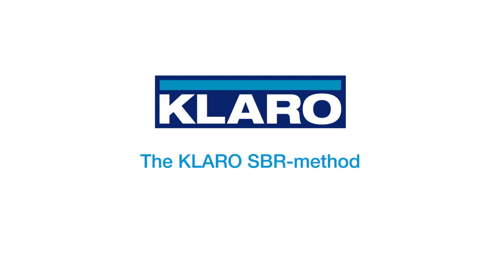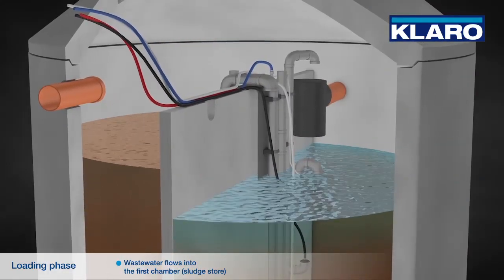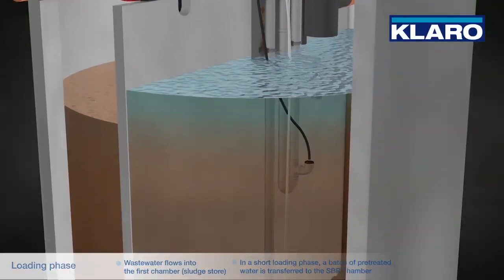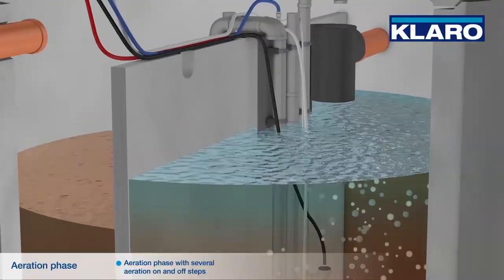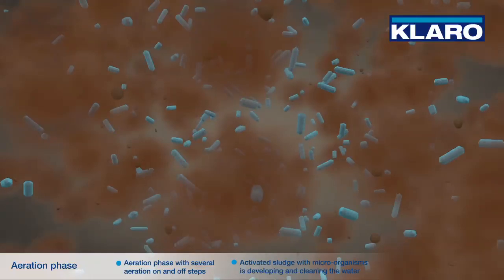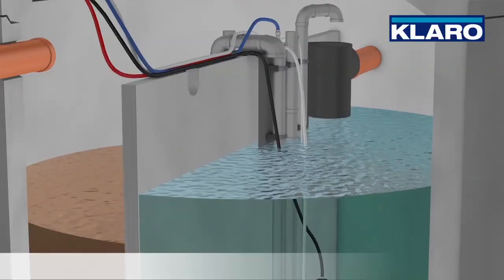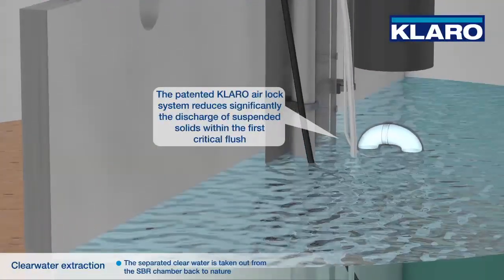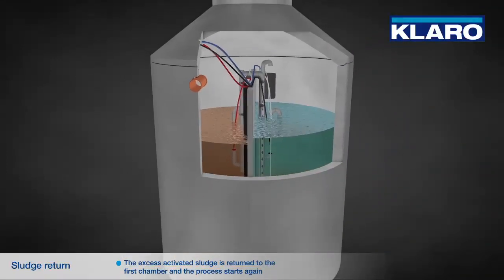The KLARO SBR method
The film shows you the KLARO SBR method and explains the single phases. The KLARO wastewater treatment systems follow our principle: No pumps, no electrical and no mechanical parts in the wastewater.